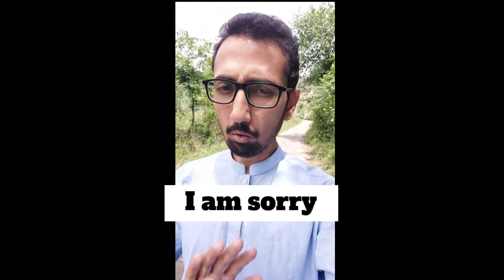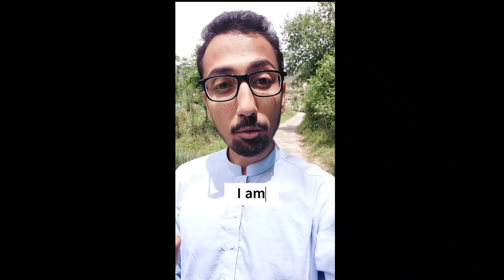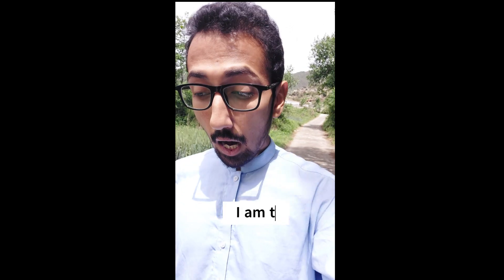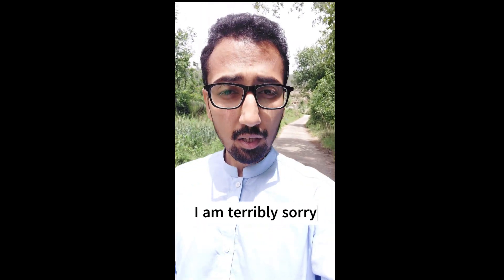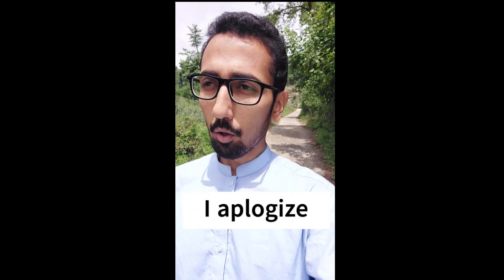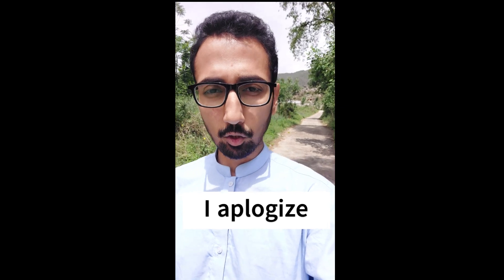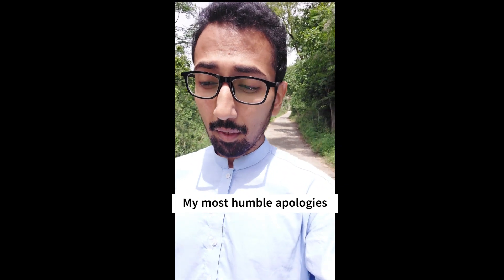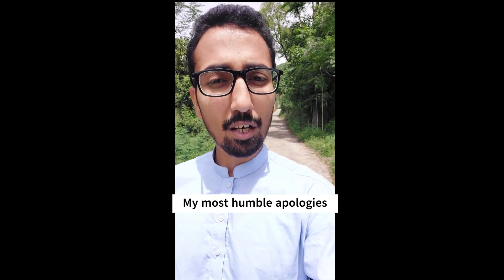5 Ways to say "I am Sorry"